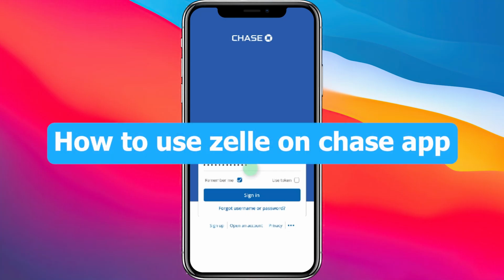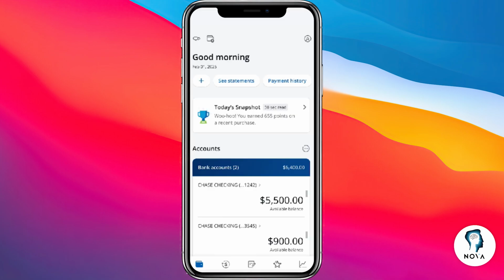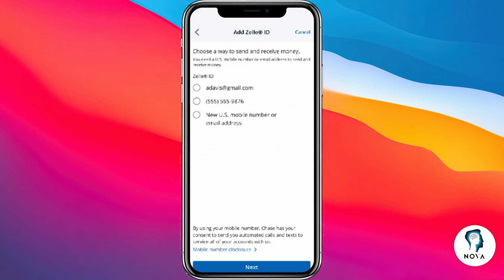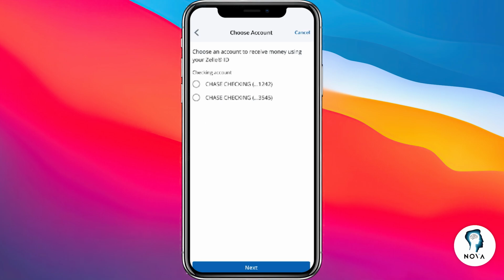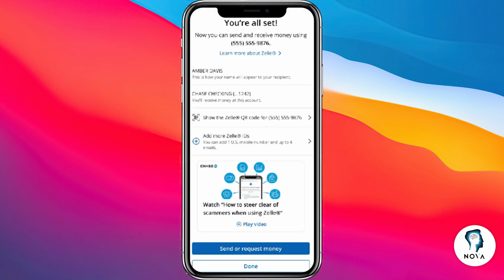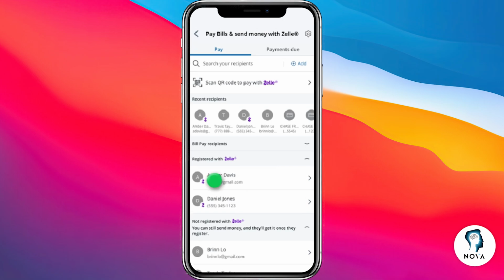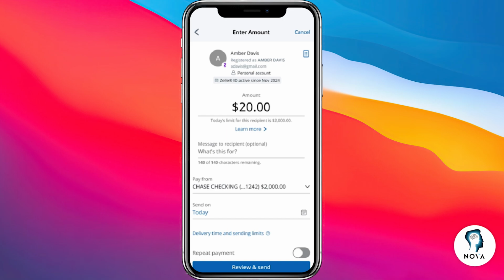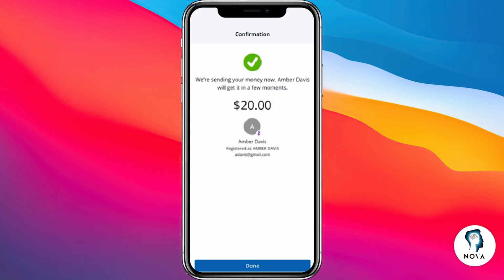How to Use Zelle On Chase App - Step by Step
How to use Zelle on the Chase app step by step for sending and receiving money. This tutorial explains how to enroll in Zelle, add recipients, and transfer funds securely. You’ll also learn daily limits, processing times, and common issues. Use this guide to send money with Zelle on Chase correctly.